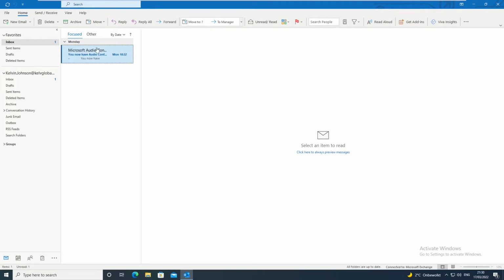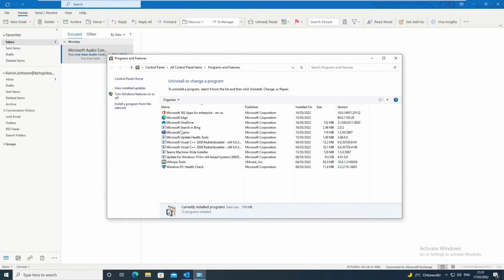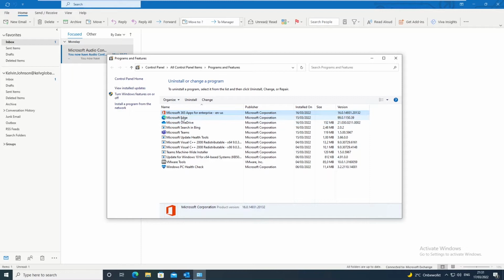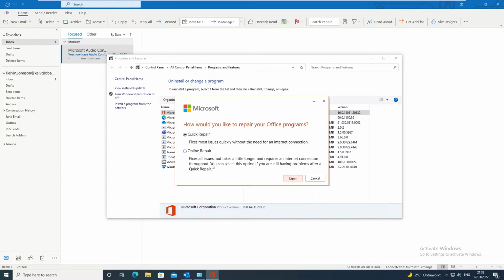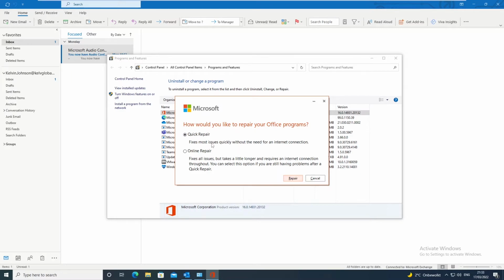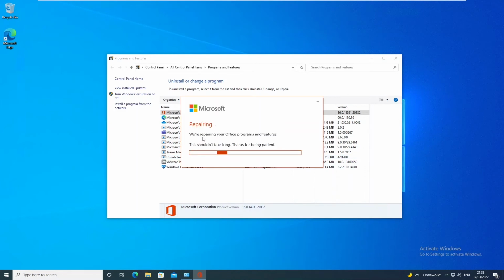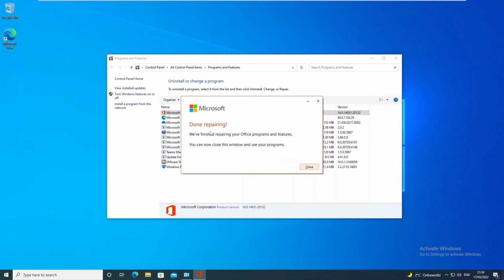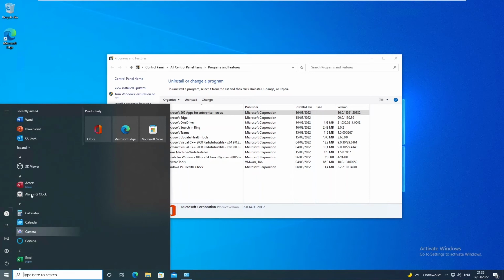IT Service Desk Engineer Tutorial | Part 34 | Fix Outlook not Responding | Fix Office not Responding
In this video you will be learning the required skills to be come an IT Help Desk Engineer. We will be learning how to fix outlook and office issues.